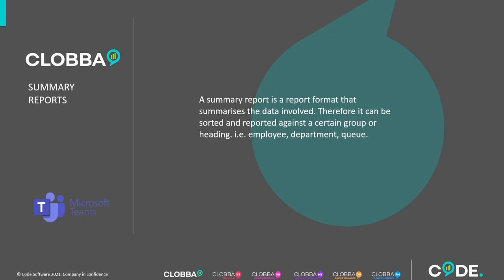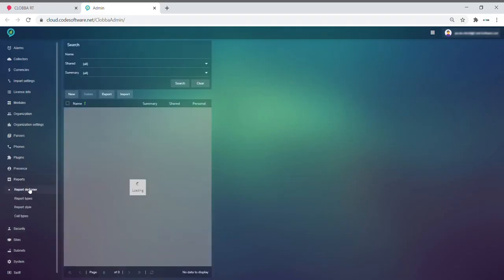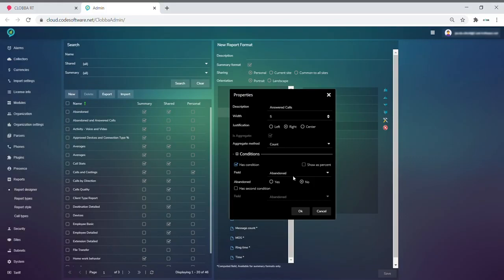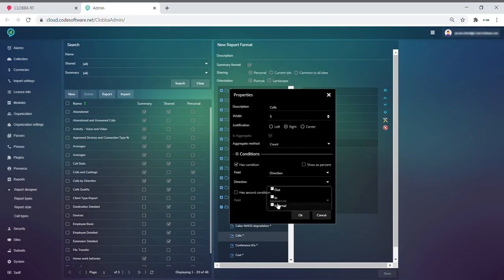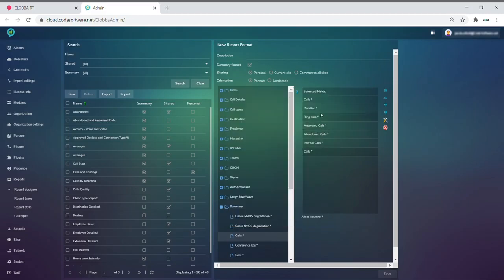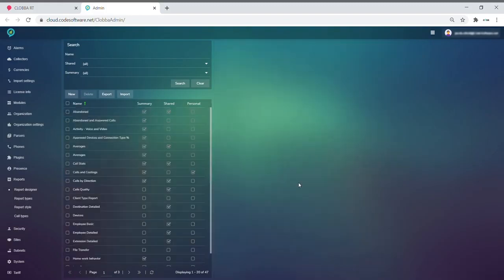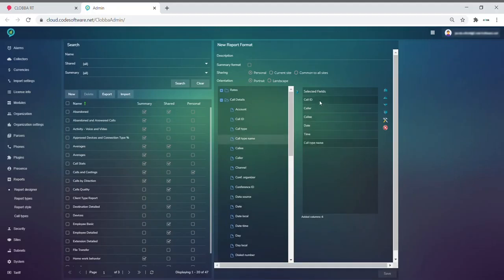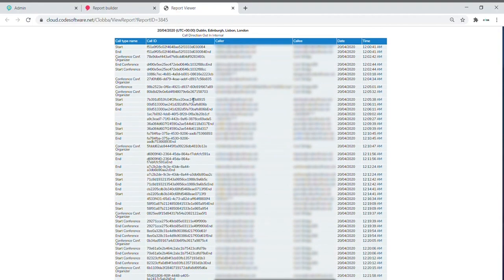Clobba Training Report Formats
Watch our training video on how to create report formats.

Clobba puts your finger on the pulse of your connected organization. This easy-to-use suite of monitoring and analytical tools provides insights into user-adoption trends, call quality, employee productivity, call costs and much more. Clobba helps you turn your UC&C platform into a powerful environment for joined-up business-building.